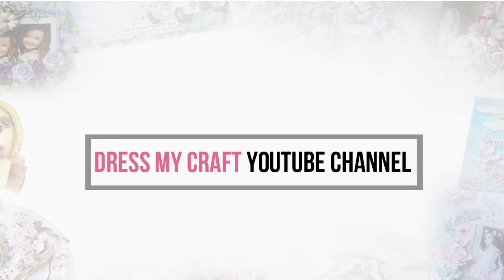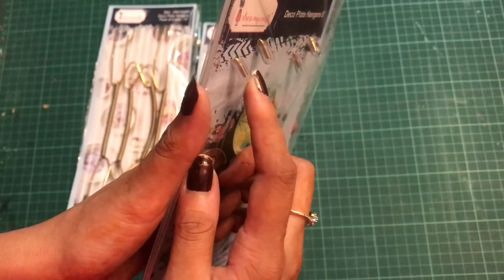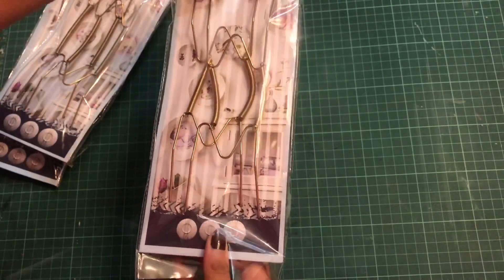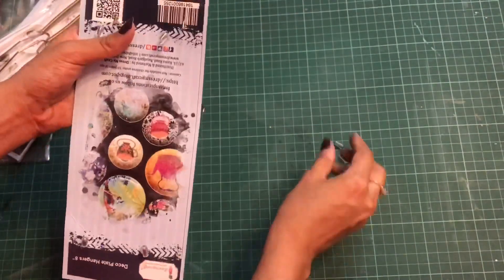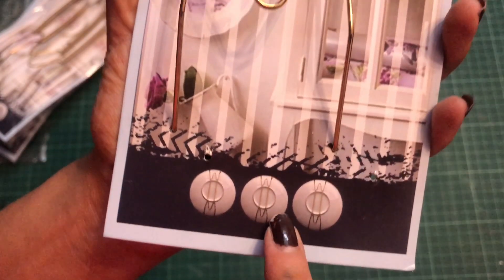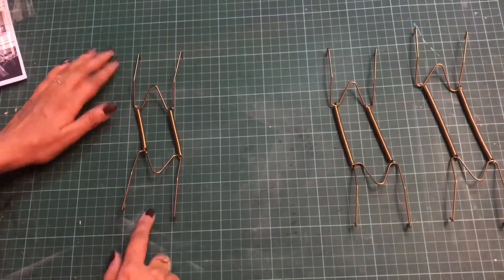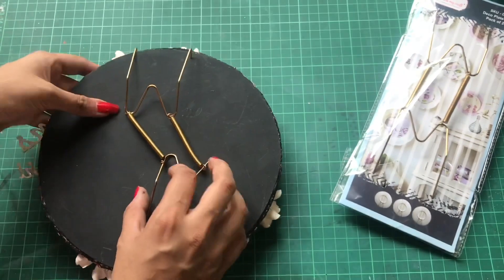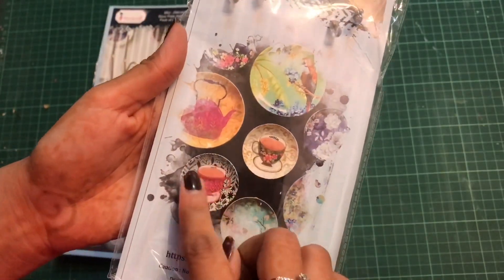How to use Deco Plate Hangers? ft. @HandmadeByKanikaDifferent sizes available???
Hello Crafter,
Video team member Kanika Jain this side, in this video you will see how to use Deco Plate Hangers from  from Dress My Craft.

Happy Crafting🥰
-Kanika Jain